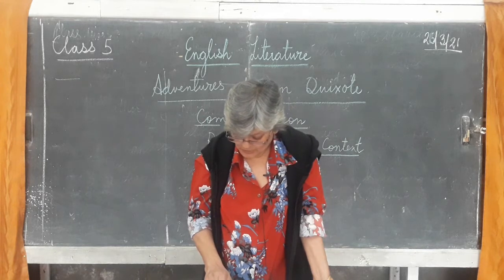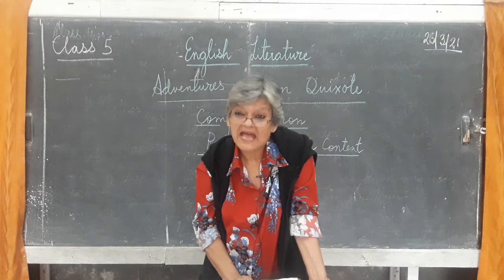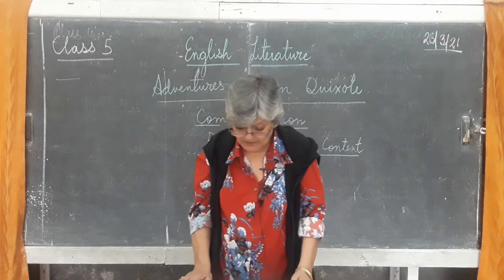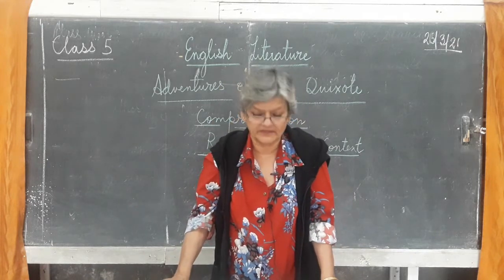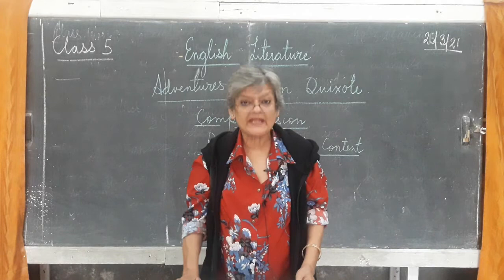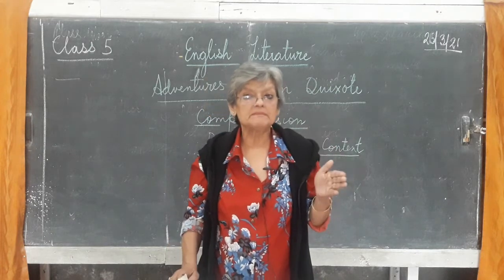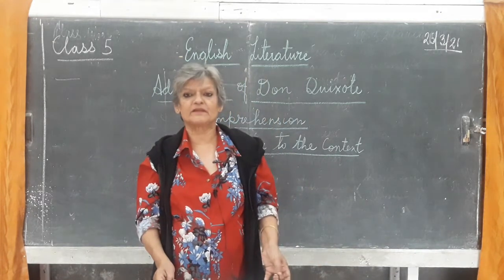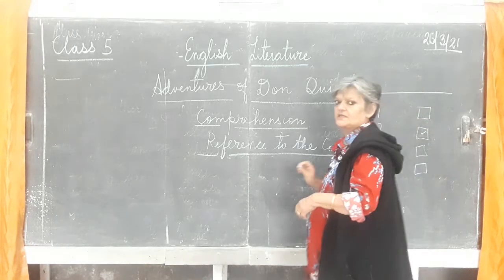Class 5 English Literature Chapter 1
Class 5 English Literature Chapter 1 - Adventures Of Don Duixote (Reference To Context)